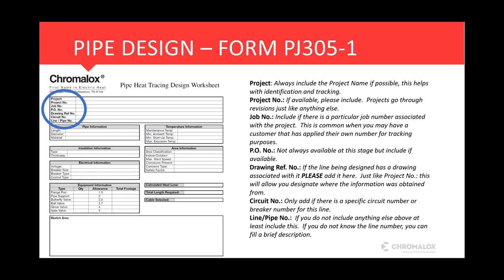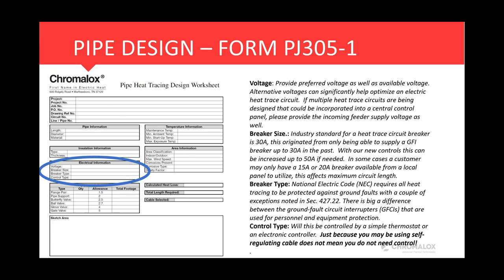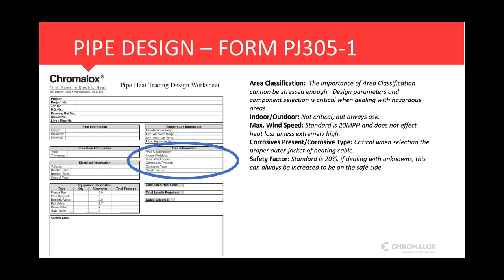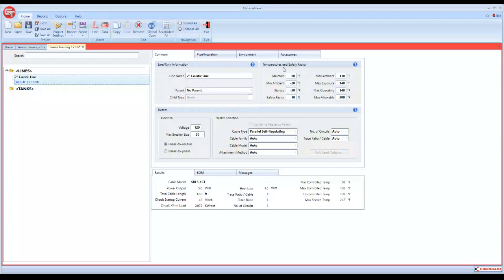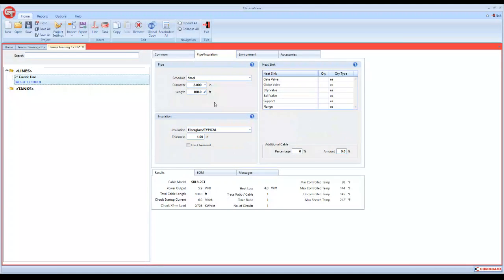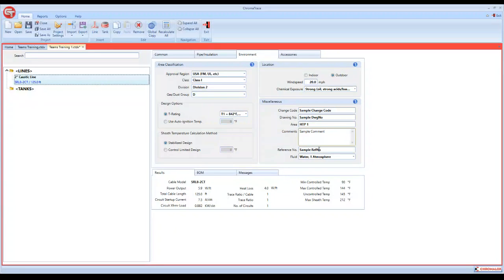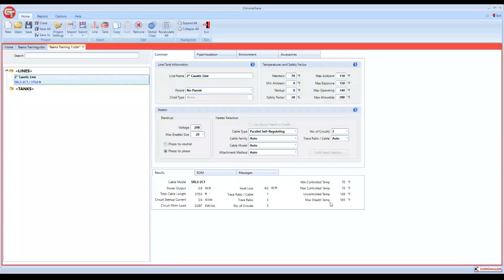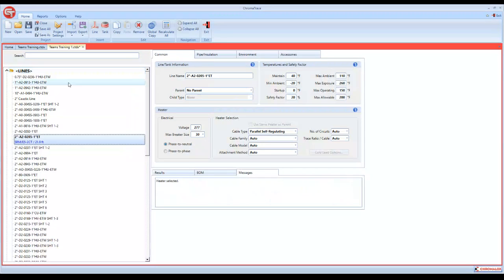Heat Trace Pipe Design Training: Chromatrace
Around the world, Chromalox is known for advanced thermal technologies engineered for the world s toughest industrial heating applications. We partner with our customers to find elegant solutions to the most difficult and unique heating challenges. Our Heat Trace segment delivers temperature management solutions for piping systems, valves and tanks. MBT2020_3_CHROMATRACE 20200917